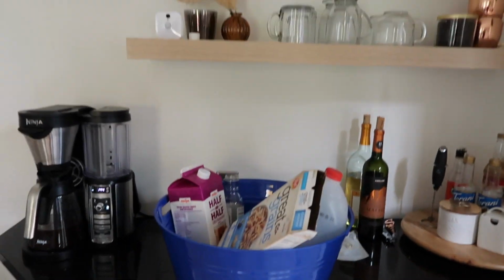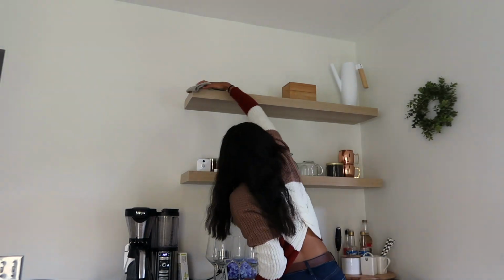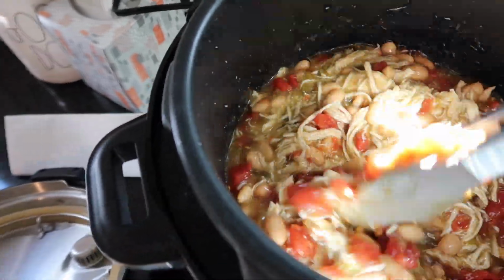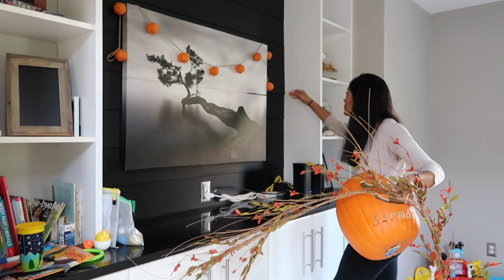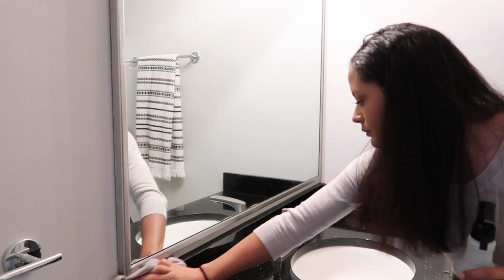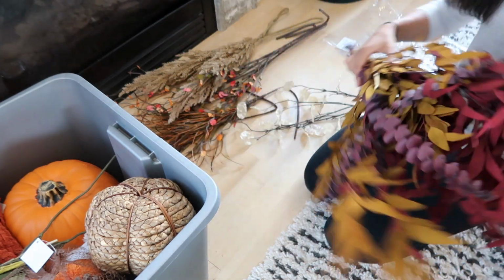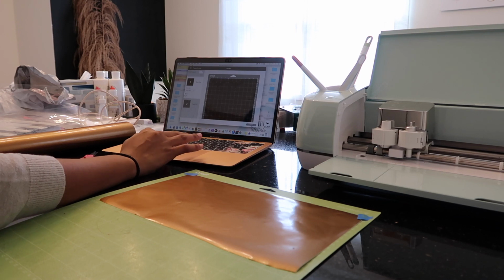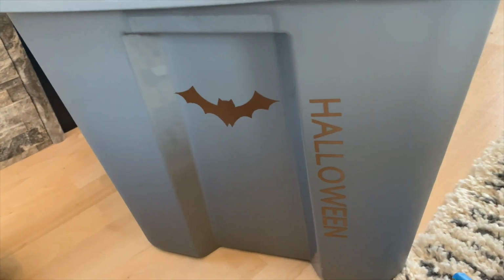NEW* CLEAN + UNDECORATE WITH ME | 2021 CHRISTMAS PREP | BASIC AND BEAUTIFUL LIFESTYLE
Join me for a clean + undecorate with me and a 2021 christmas prep video! I am so excited for this holiday season and getting a jump start! I hope this video gives you all the cleaning motivation to undecorate your home for fall to have a clean slate for your christmas decor!

CLEAN + UNDECORATE WITH ME | 2021 CHRISTMAS PREP | BASIC AND BEAUTIFUL LIFESTYLE

If you click and decide to purchase any items listed, I will earn a minimal commission at no additional cost to you! I enjoy sharing products that I genuinely use myself and for my family.

PRODUCTS IN VIDEO:
Mrs. Meyers Snowdrop handsoap
Mrs. Meyers Acorn Spice Multi Surface Spray
Laundry Room Hooks